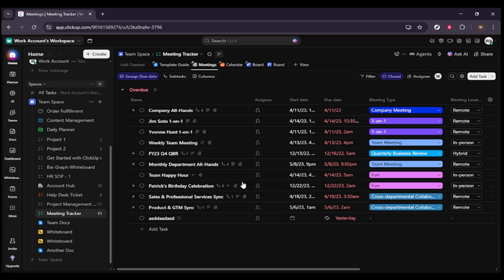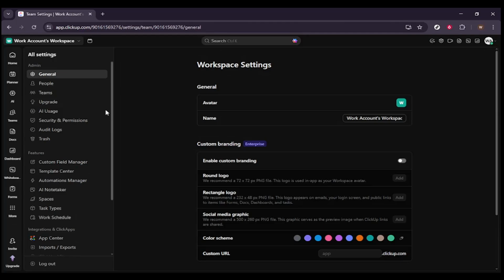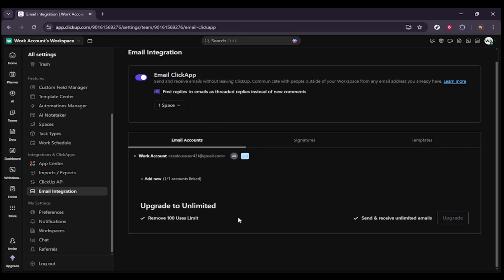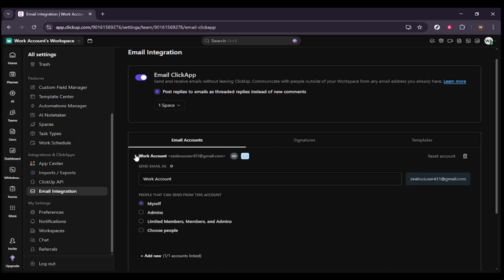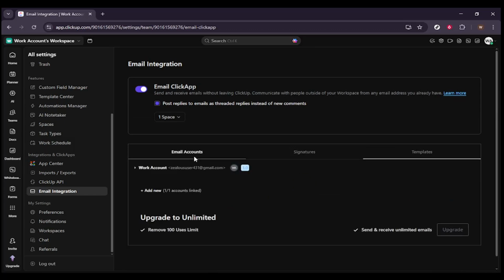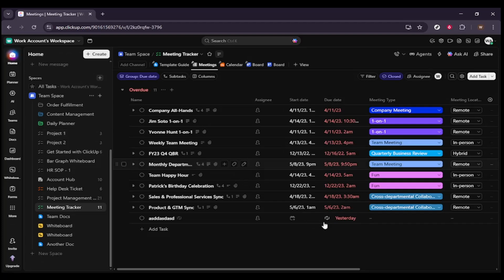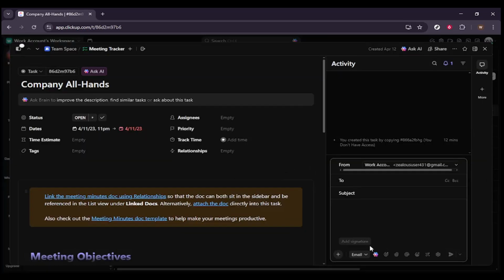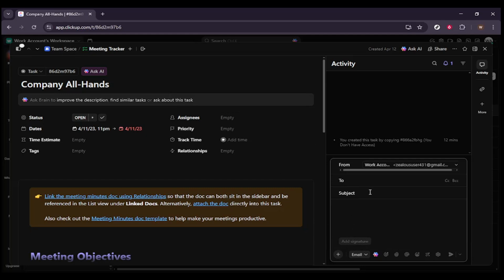How To Send And Receive Emails In Clickup [2026 Guide]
In today's video we cover: How To Send And Receive Emails In ClickUp, ClickUp, ClickUp Email, Email ClickApp, ClickUp Tutorial, Gmail Integration ClickUp, Outlook Integration, ClickUp Automations, Email Templates, Centralized Communication, Project Management, ClickUp Workflow, Business Communication, Email Tracking, ClickUp Tips

-Google Drive
-Google Meets
-Google Sheets
-Google Chrome
-Google Forms
-Google Gmail